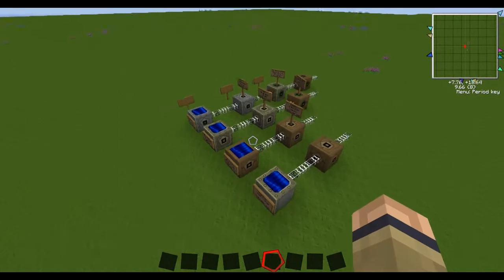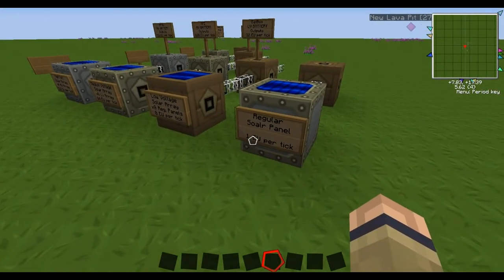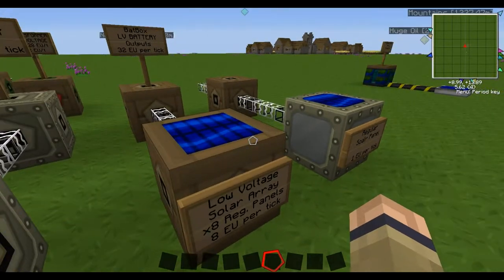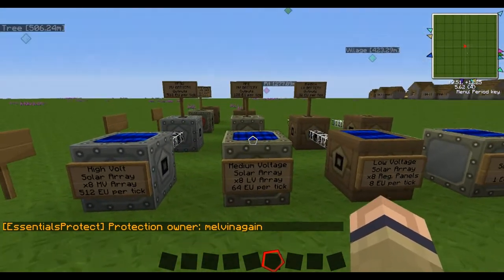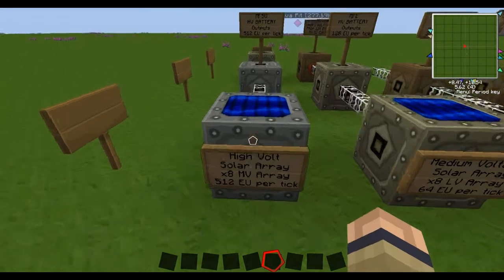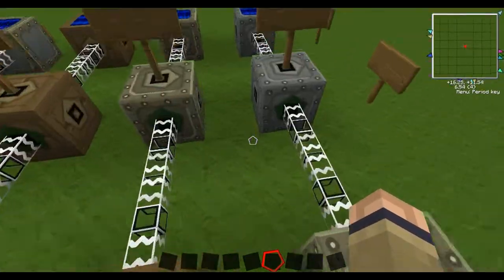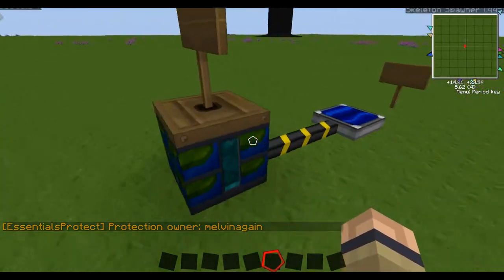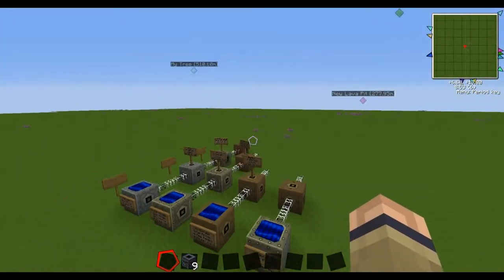Solar Panels - Tekkit Fiend Tutorials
In this video I show you how to set up some Industrial Craft solar panels/arrays to power your basic machines. Also a tiny bit of info on RedPower's Blutricity solar panels.